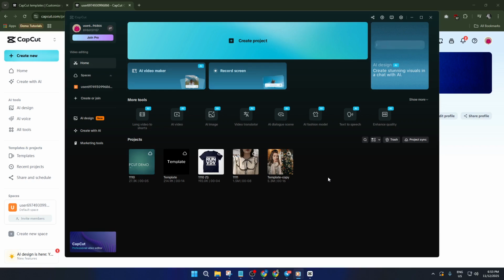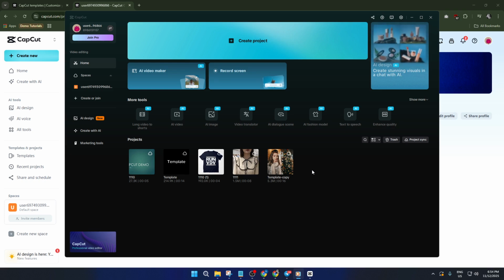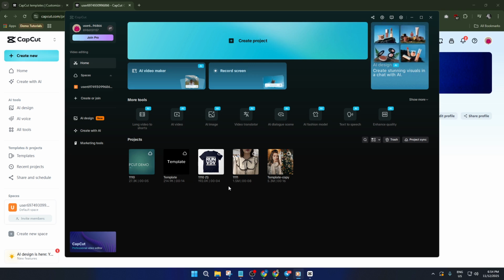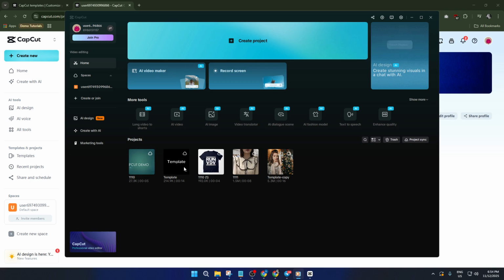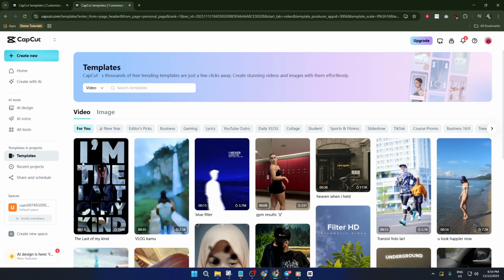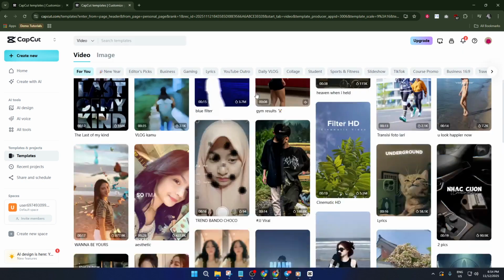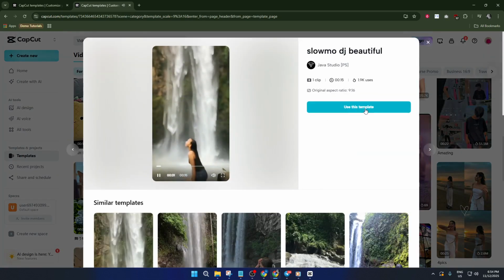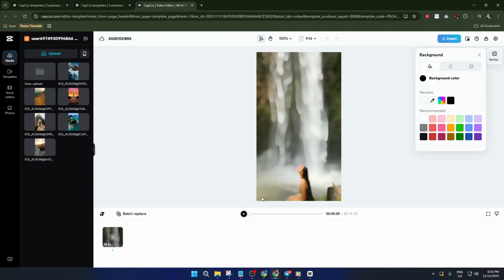How to view saved or favorite CapCut templates (Simple Trick) (2026 Tutorial)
Learn how to easily access your saved or favorite CapCut templates in this step-by-step tutorial! Whether you're using CapCut on your mobile device or desktop, we'll guide you through the process so you never lose track of your creative resources.

This tutorial covers CapCut on Android, iOS, Windows, Mac, and the Web version, ensuring support for all platforms. Improve your workflow and save time by mastering the favorites feature!